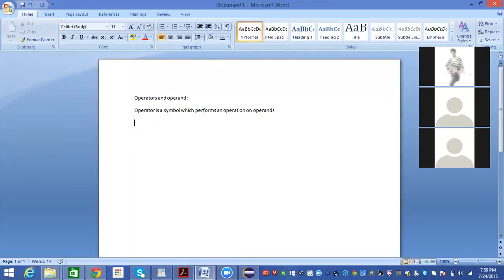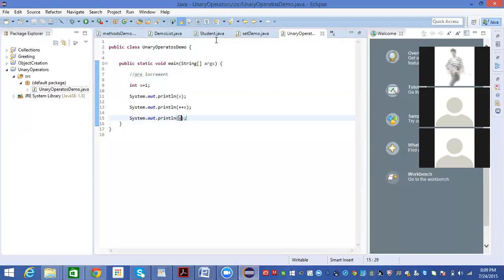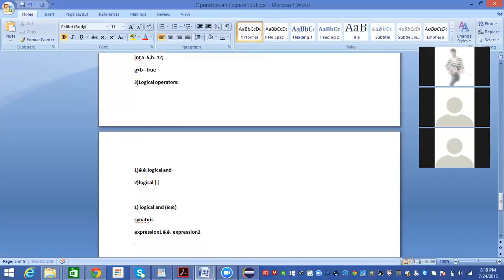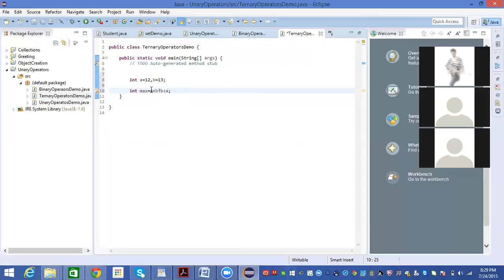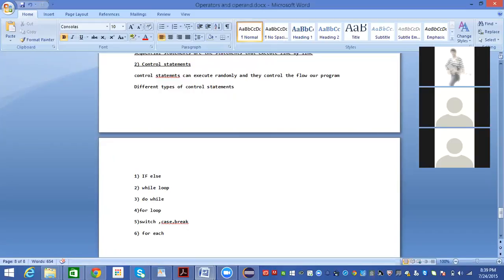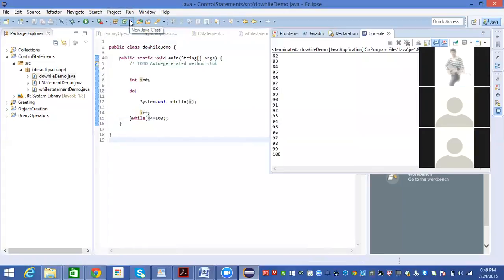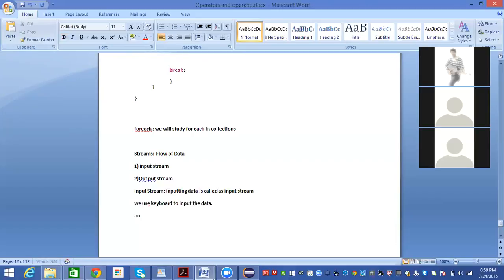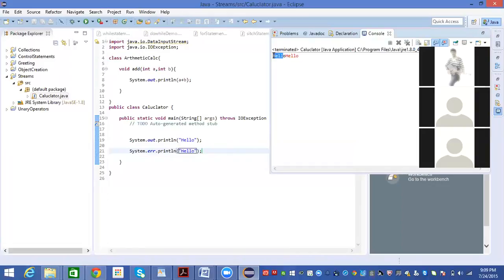operator and statements